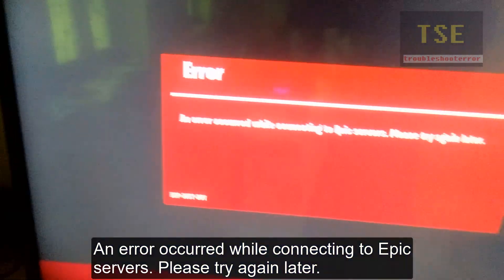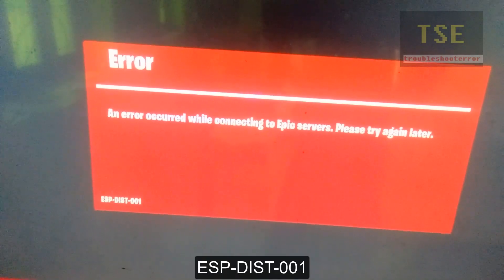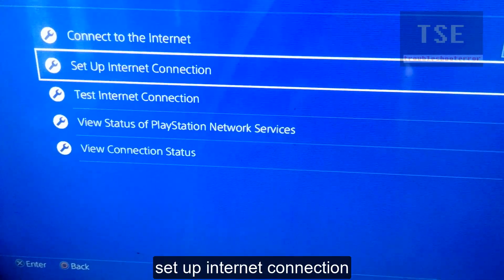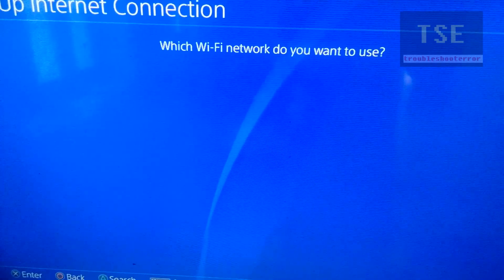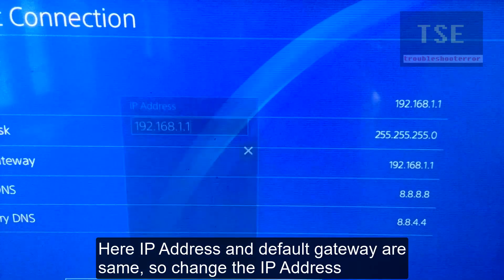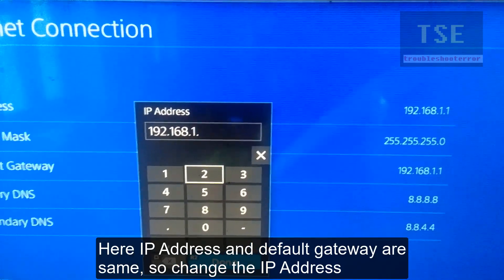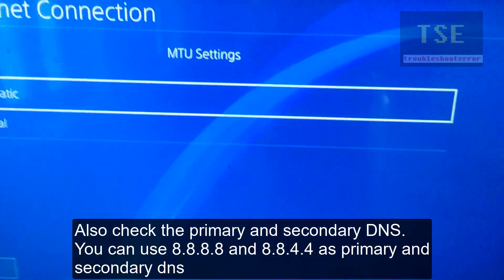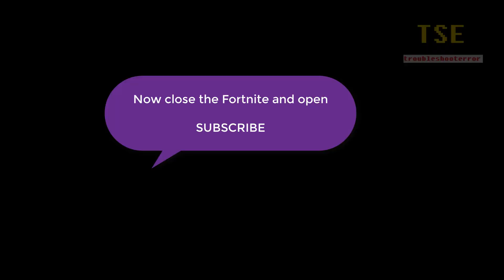How to fix An error occurred while connecting to epic servers please try again later in fortnite PS4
Error code is ESP-DIST-001
Solution: Check the IP Address and default gateway both should not be same
Also check the primary and secondary dns.